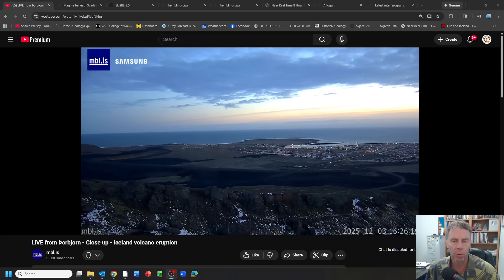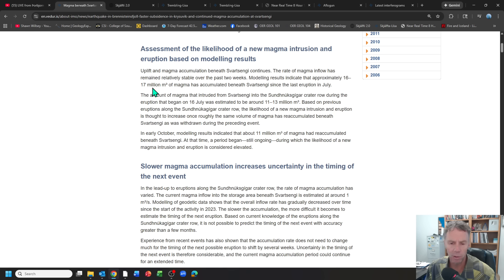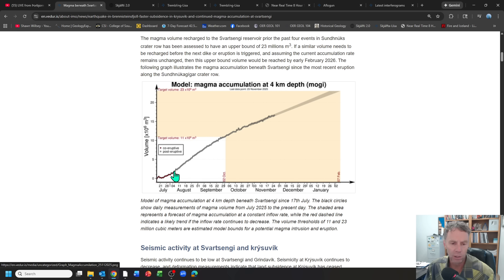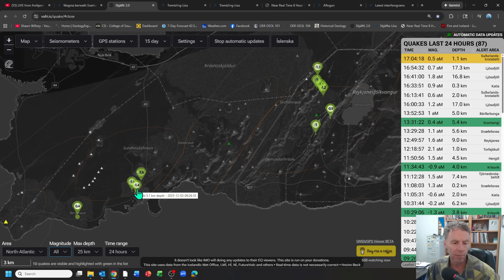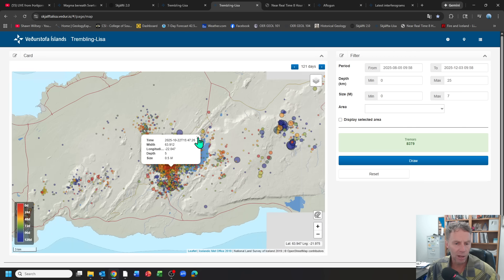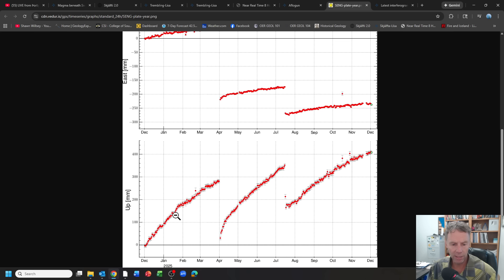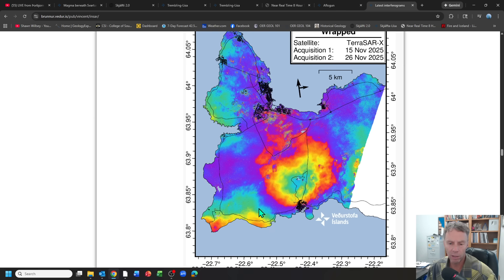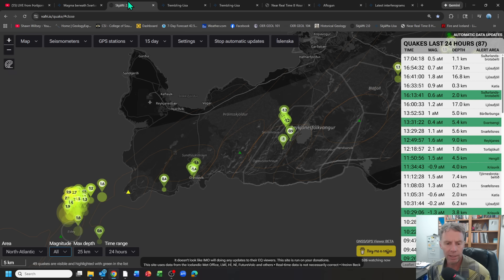Will Iceland Erupt This Year Or In 2026? Geologist Analysis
Geology professor Shawn Willsey breaks down the latest data from Iceland as magma continues to accumulates beneath the Svartsengi power plant and Blue Lagoon area, where another eruption is expected soon.

Support geology education via:
* Click on the three small dots below the viewer and then click on "Thanks"
* Or a good ol' fashioned check to:
       Shawn Willsey
       148 Blue Lakes Blvd N  #141